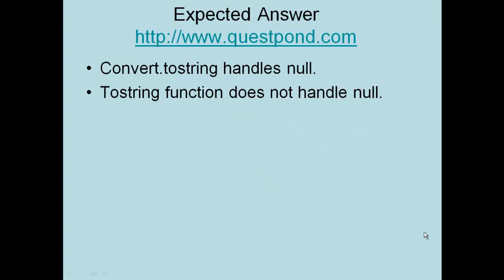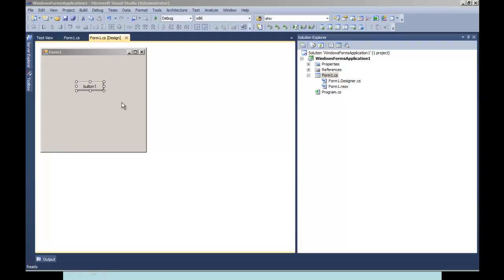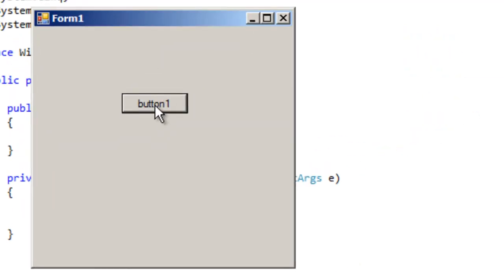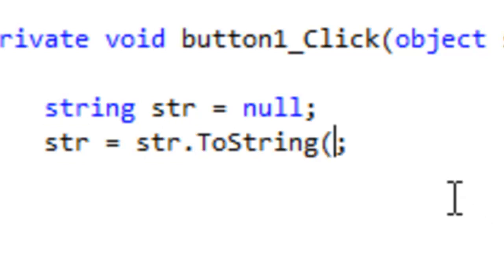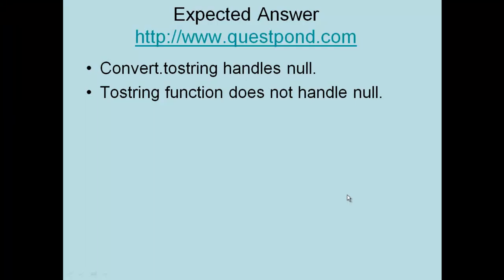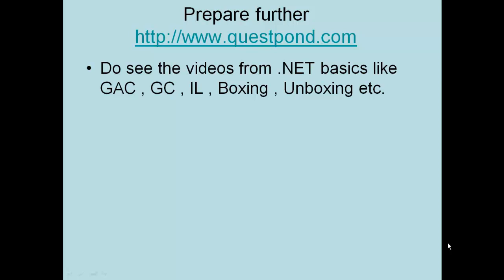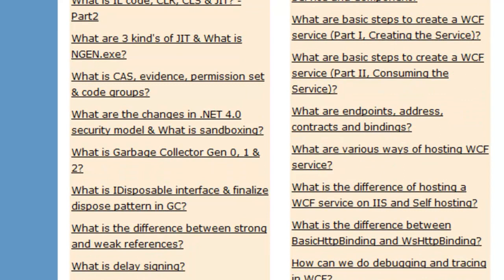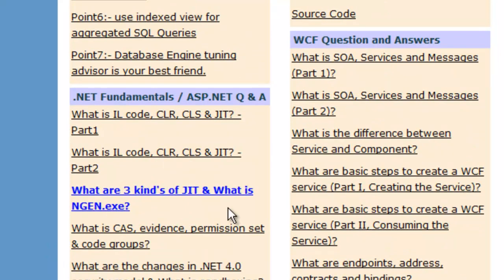C# (Csharp) interview questions What is the difference between convert.tostring and tostring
This is one of those famous C# (Csharp) and  .NET interview question which keeps coming up now and then. To answer precisely and shortly convert.tostring handles nulls while simple tostring() function does not handle null. This video demonstrates the same.